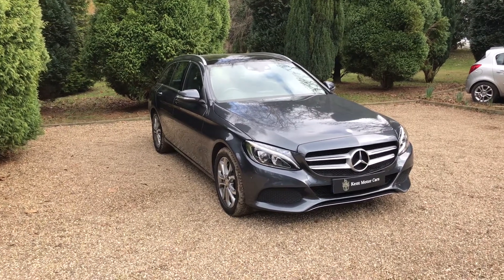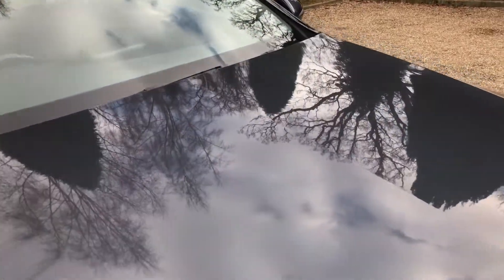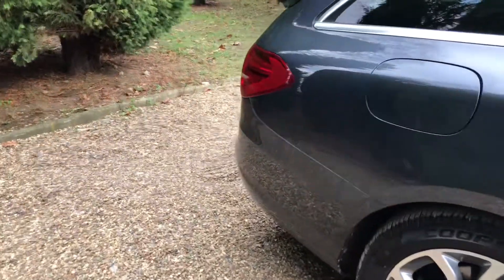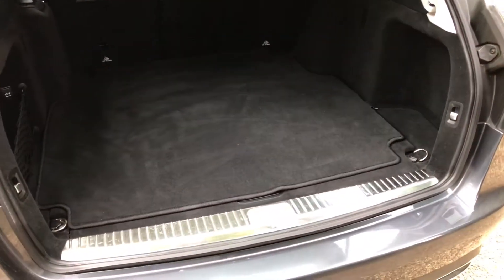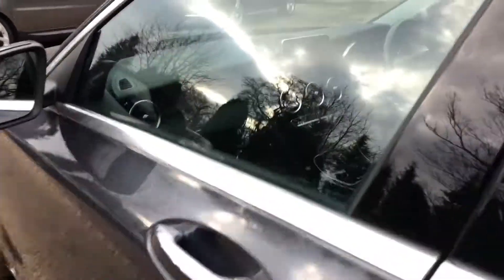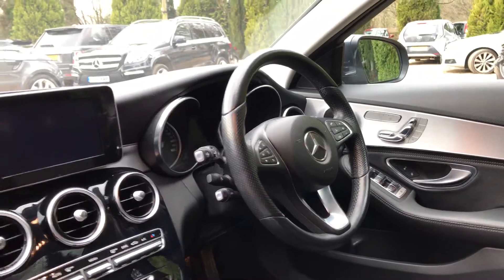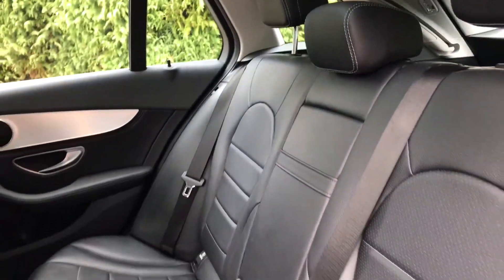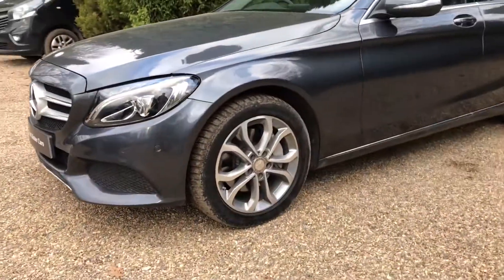MV64UFK - Mercedes Benz C250